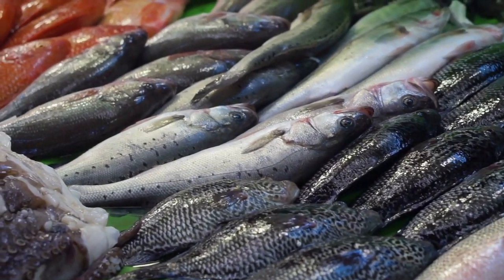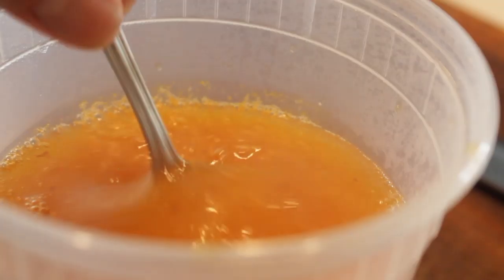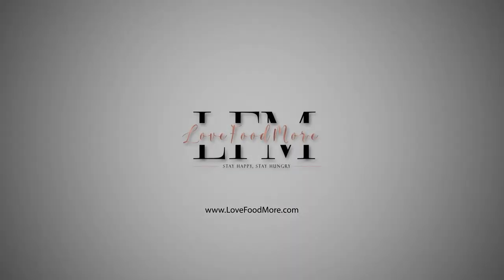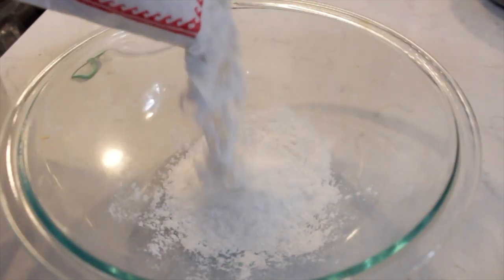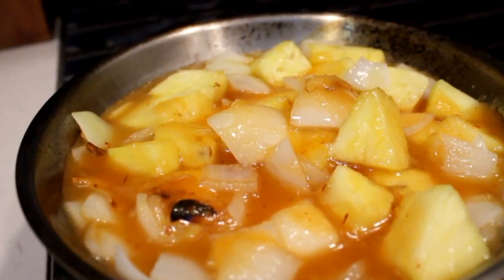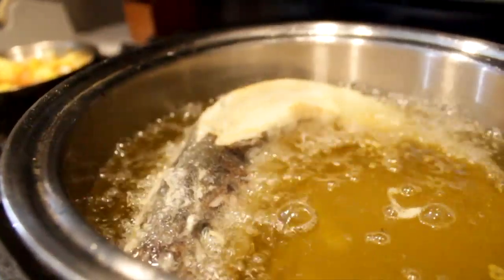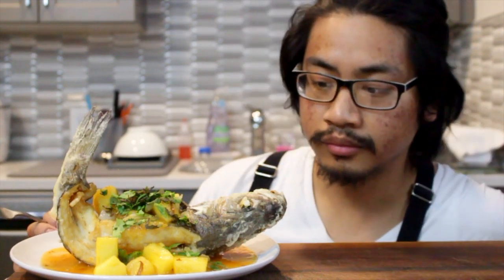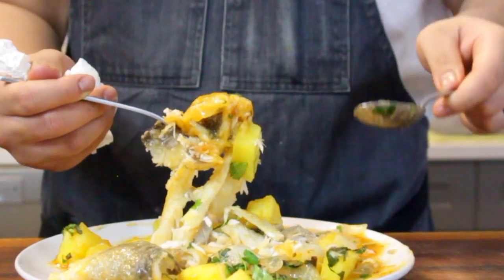Seafood | Whole Fried Fish w/ Pineapple Sweet Chili | LFM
I have been cooking professionally since 2010 and I've been awarded:
Rising Star Chef Minneapolis 2019
San Pellegrino Top 10 Young Chefs U.S.A 2016
Walt Disney World's California Grill Top Chef 2015

I attended the Culinary Institute of America where I met my wife. We continue to travel through the United States, eating and cooking. Thank you for joining our journey through the sweet and salty and savory life.